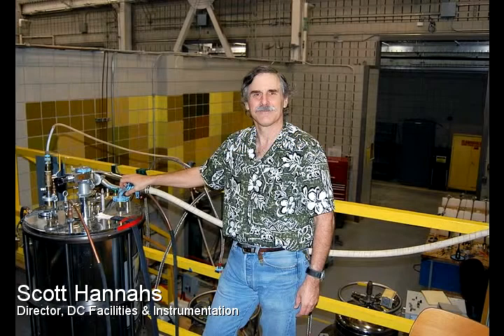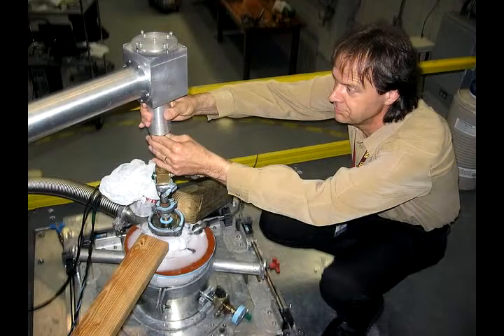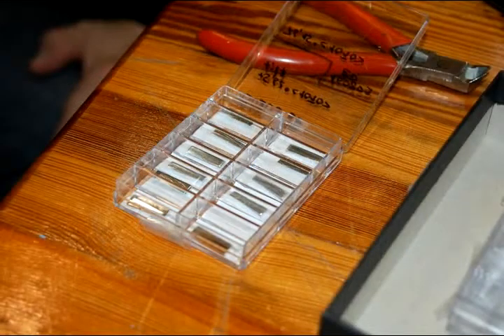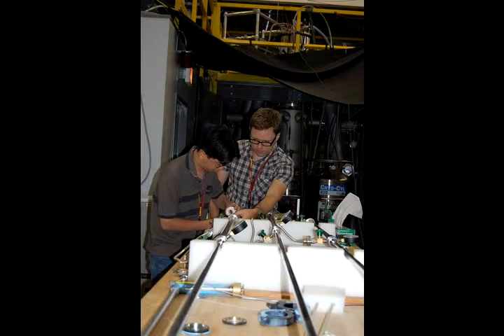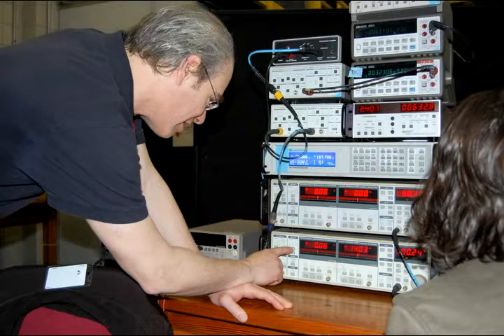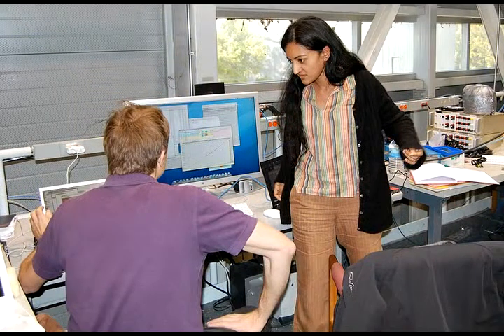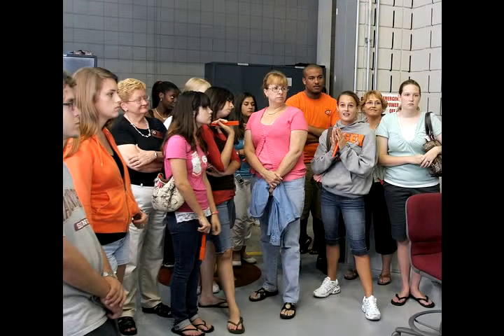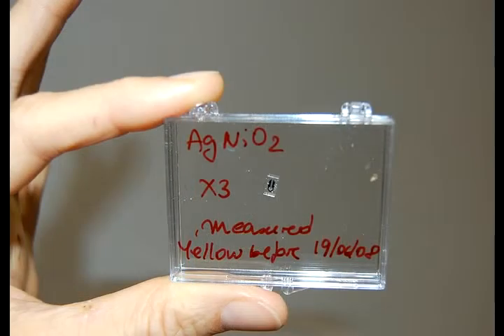MagLab Tour: A Magnet Cell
Magnet cells are where the hard work of science gets done at the Mag Lab. The seventh in a 10-chapter online tour of the National High Magnetic Field Laboratory.